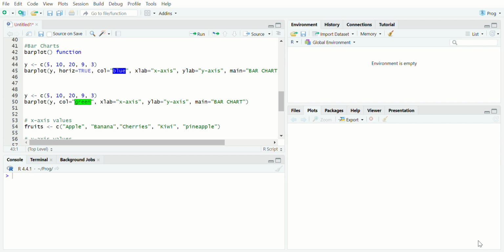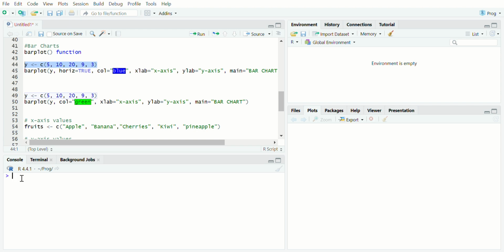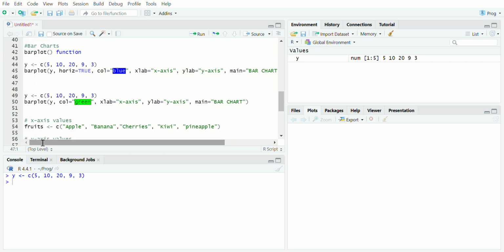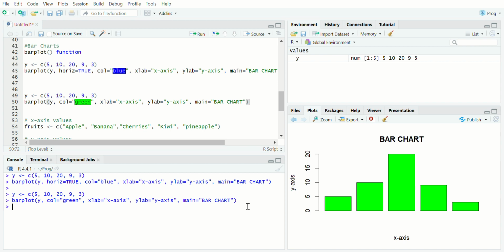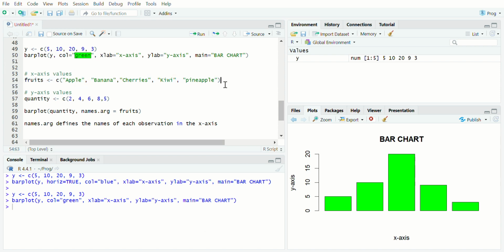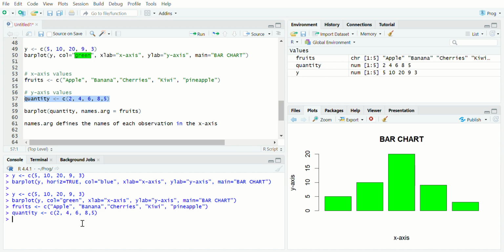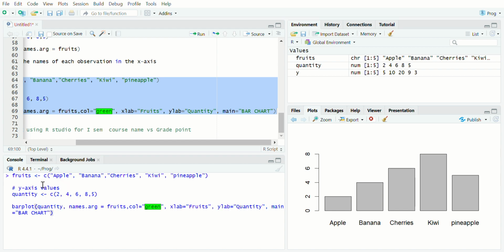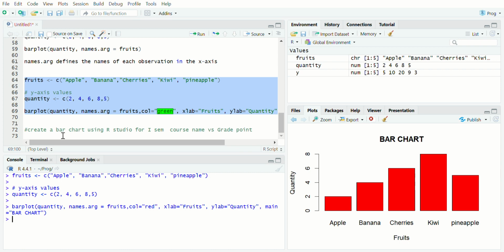RStudio Bar chart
Bar chart creation using R Studio